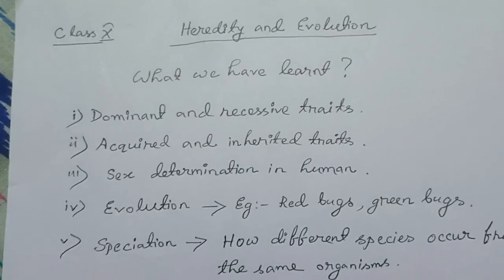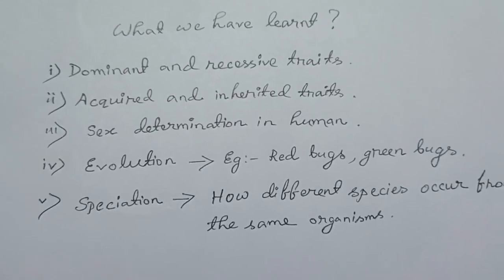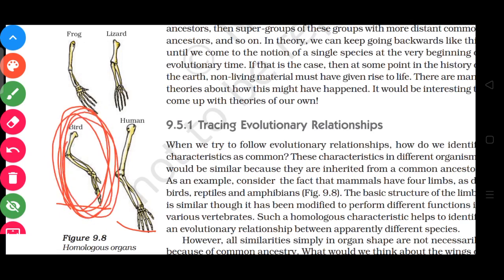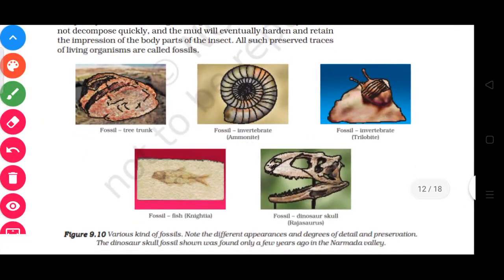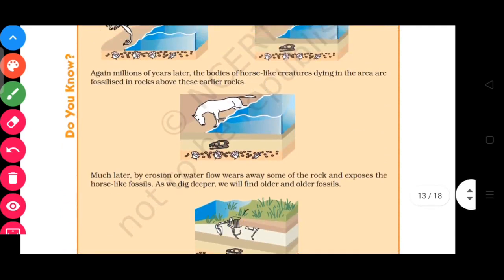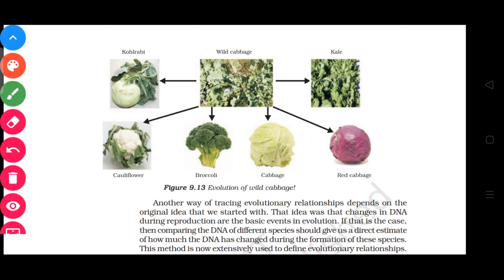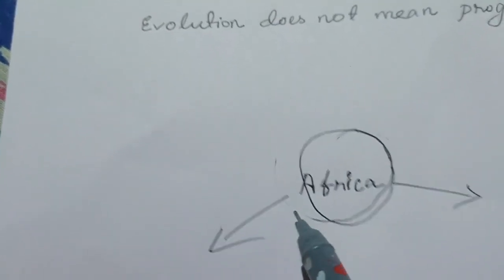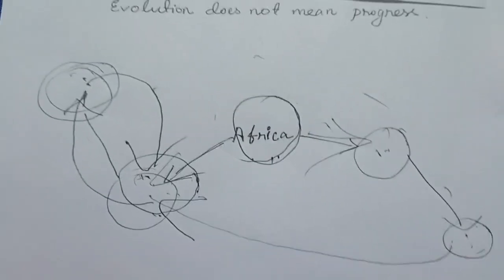heredity and evolution class X